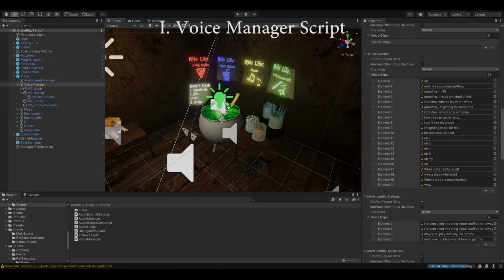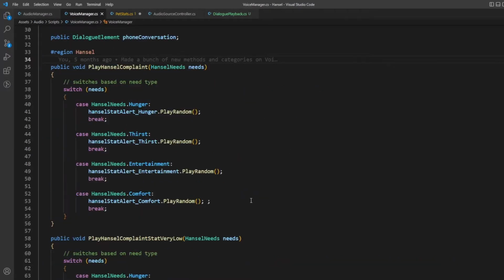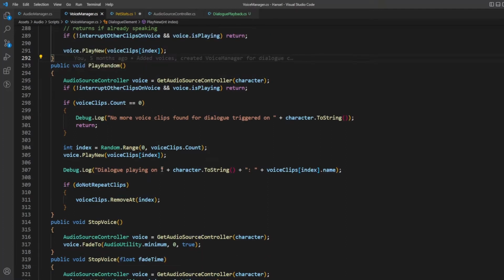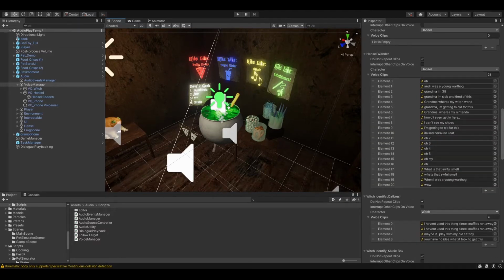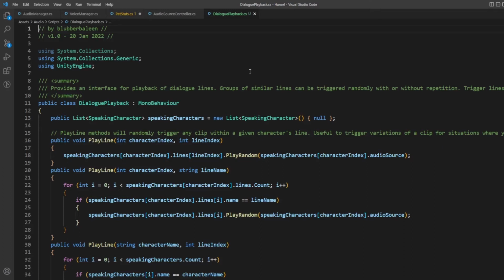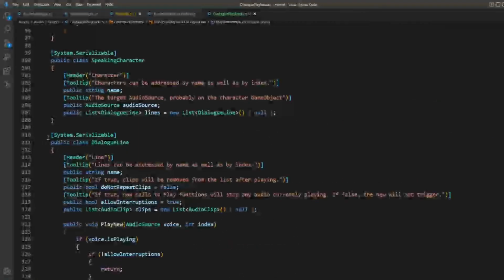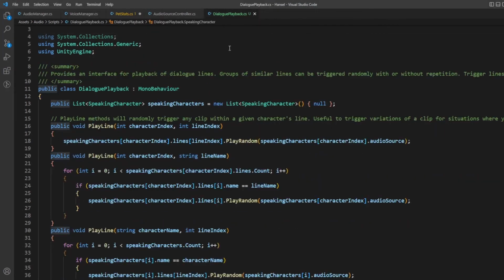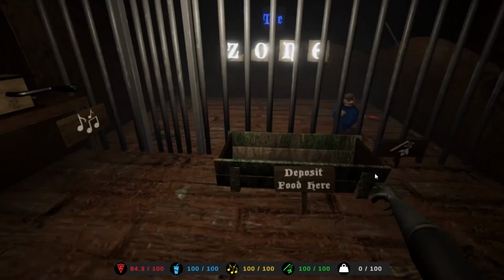🗣 'Hansel' Dialogue System - Game Audio Implementation Breakdown - Unity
'Hansel' is a small game created for a Pet Simulator game jam in early 2022, where you look after your horrible grandson who's come to stay in your cabin in the woods. In this video, I focus on the dialogue system I created, which allowed for quick allocation, prototyping and management of VO assets, and that led me to develop a new  script to manage VO in future projects.

00:00 Intro
01:08 Hansel's Voice Manager Script
02:42 The Dialogue Element Class
05:37 Legacy: The Dialogue Playback Script

The 'Dialogue Playback' script mentioned towards the end of this video is part of my constantly evolving 'Unity Audio Utility' repo - which focuses on extending Unity's native audio functionality for small-scale and casual game development.

Full Credits:
blubberbaleen     Sound Design, Integration
Evan Denomme  Hansel Voice
Hiijcat                   Character Art
tfx                         Development, Music
turtletennis         Environment Art, Textures
Zoped                  Development, Witch Voice